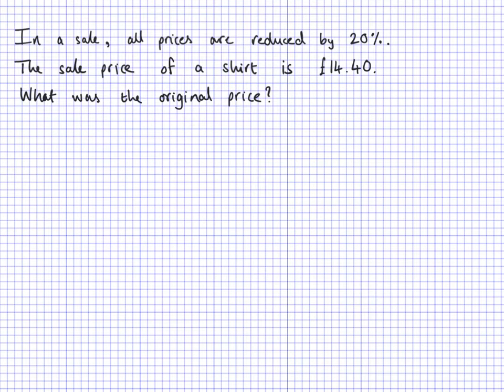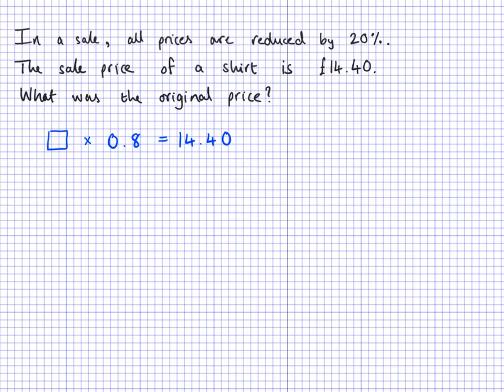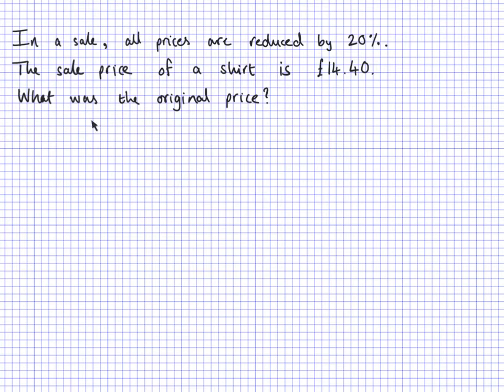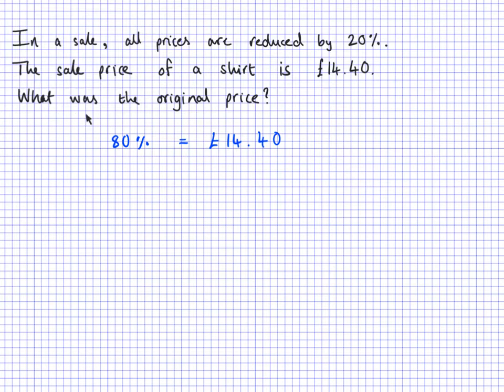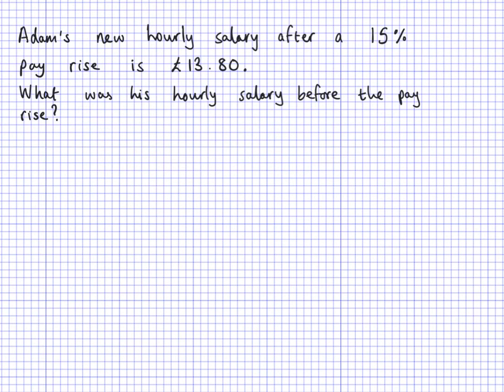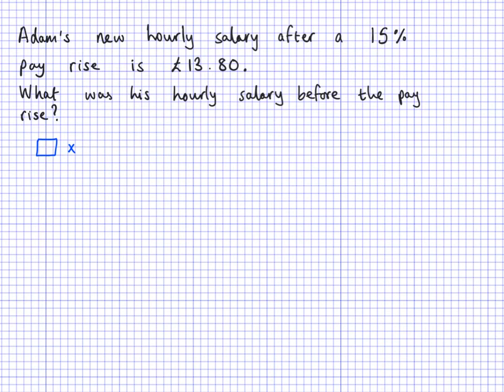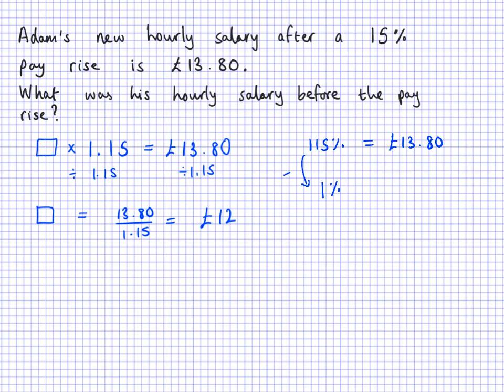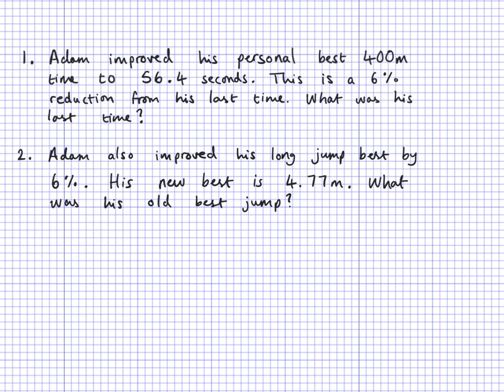Reverse percentages (HW due 28-09-20)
Reverse percentages